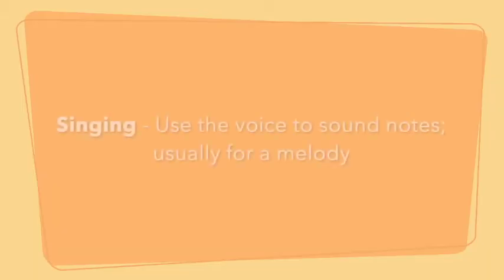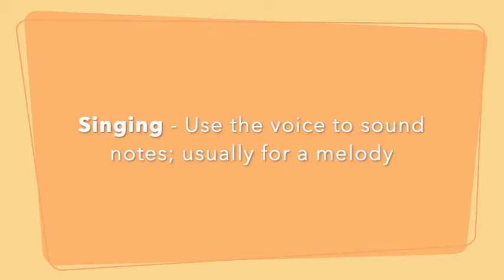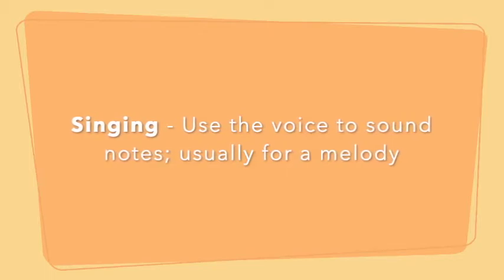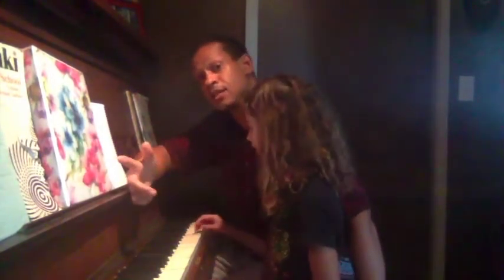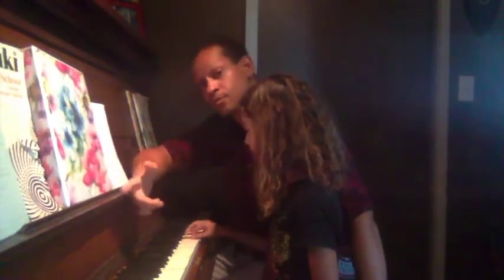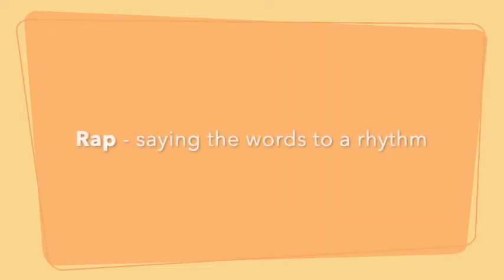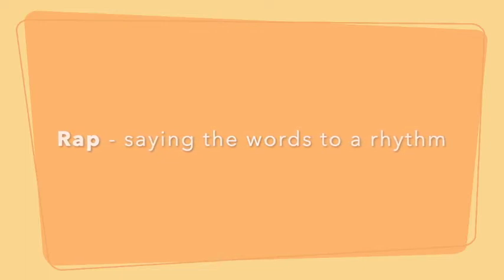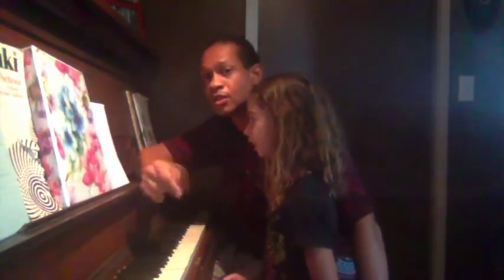Melody Demo 1